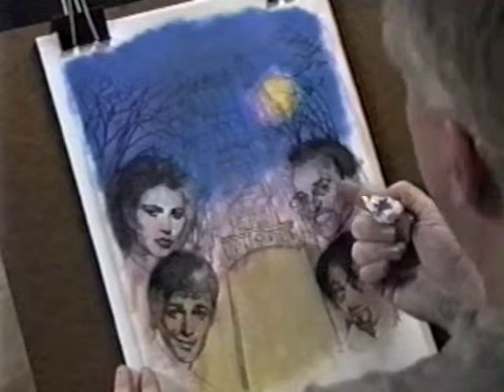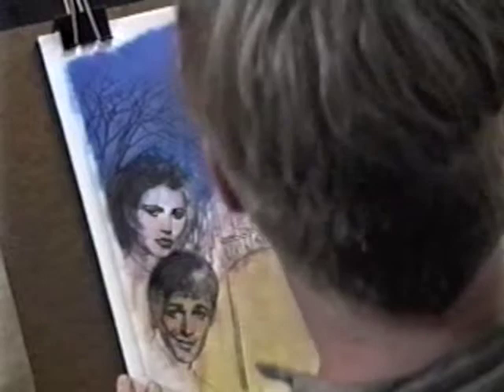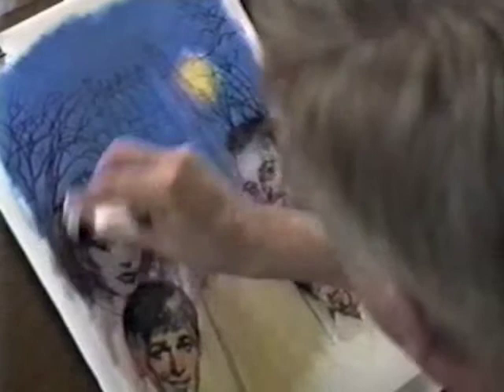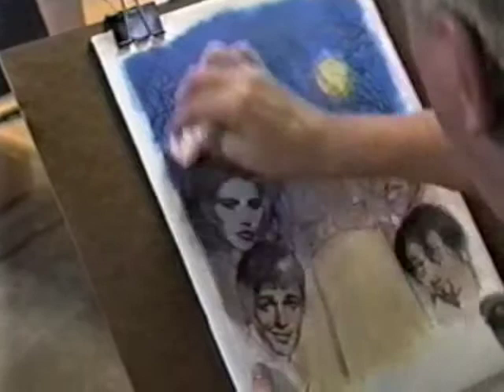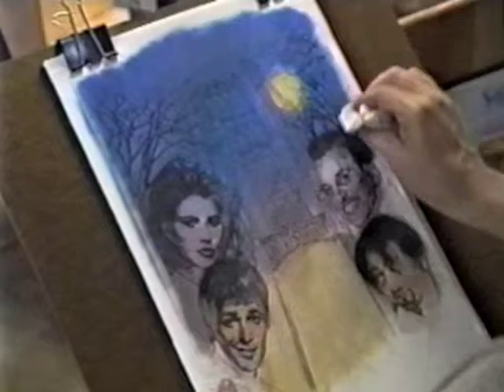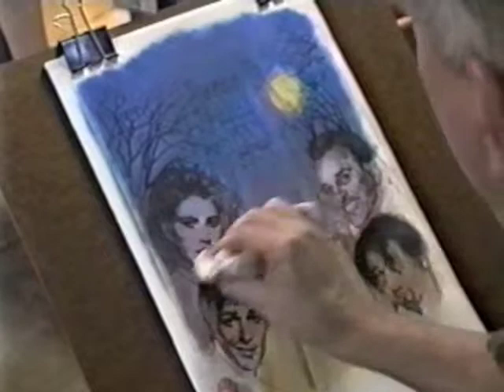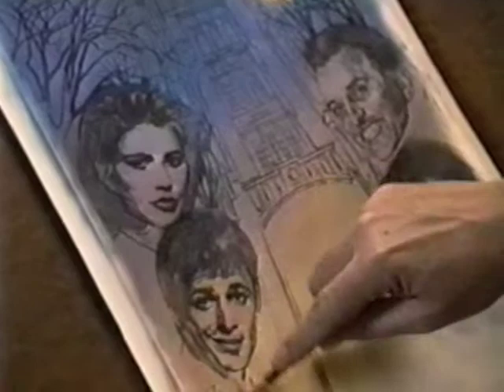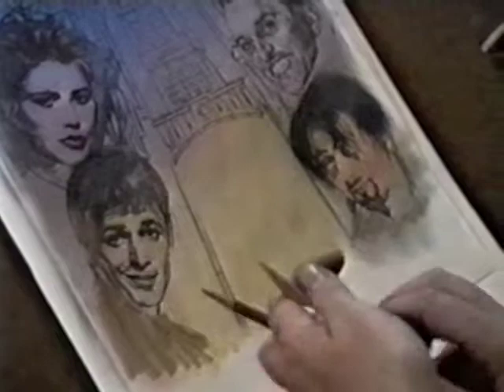2/6 Prismacolor and Bestine Illustration Technique Demo - Mark Westermoe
Part 2 - Velum with a photocopy of an original pencil illustration on it. Prismacolor [wax] colored pencils are used over it, then smeared into 'Paint' with Bestine™ brand rubber cement thinner. This is also used with Q-tip cotton swabs to "pick out highlights"